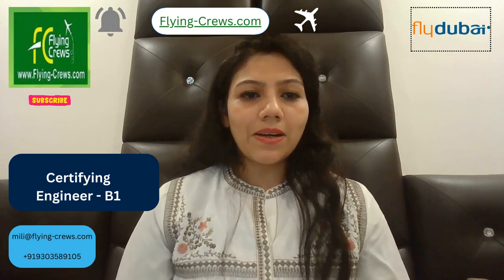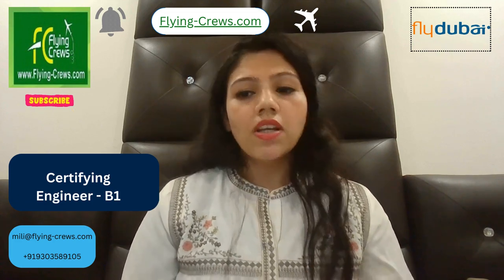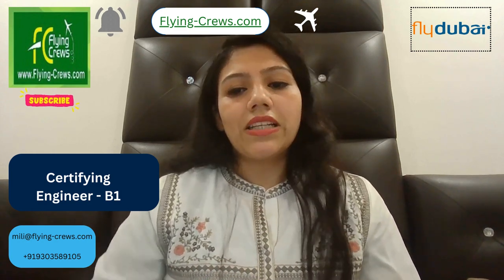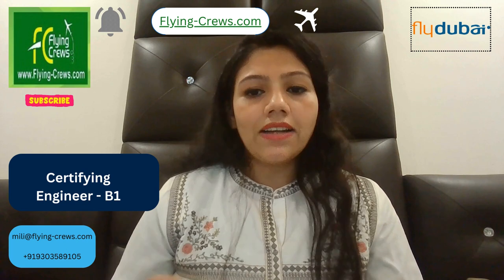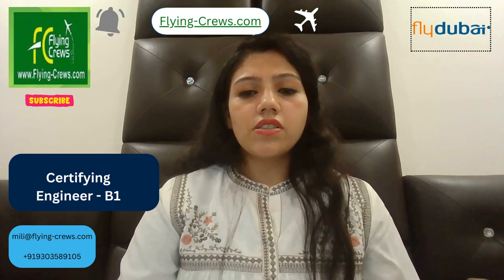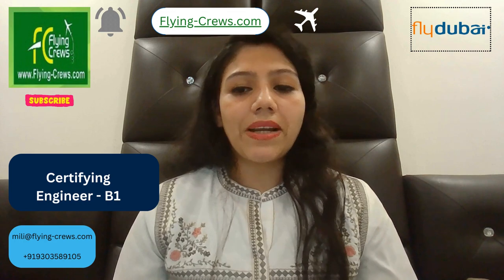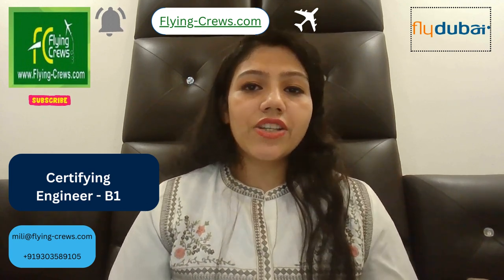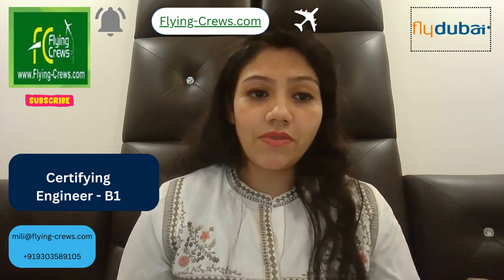Openings in Flydubai Certifying Engineer - B1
Dear Visitors,

Bell Icon  🛎️